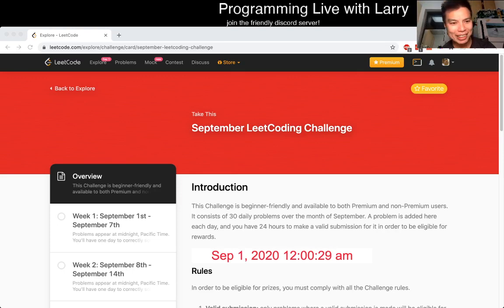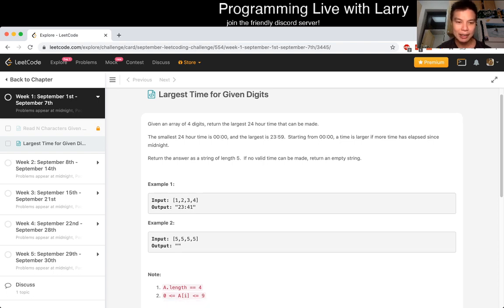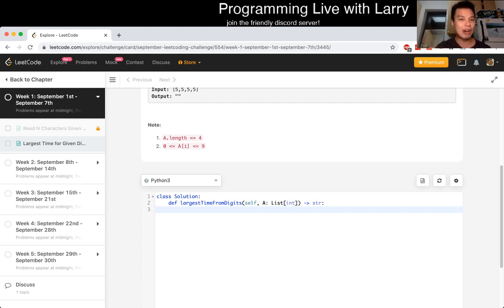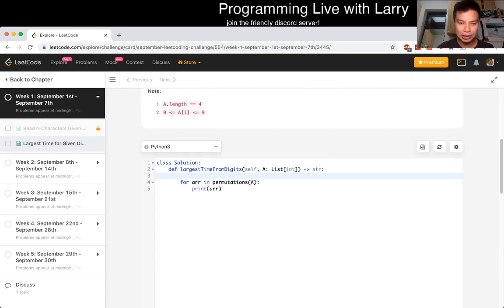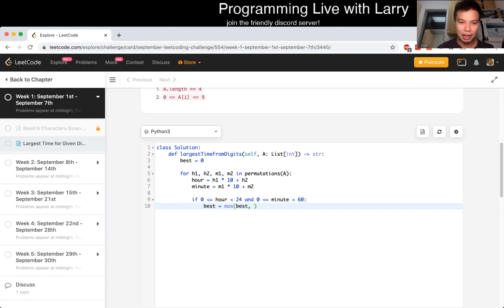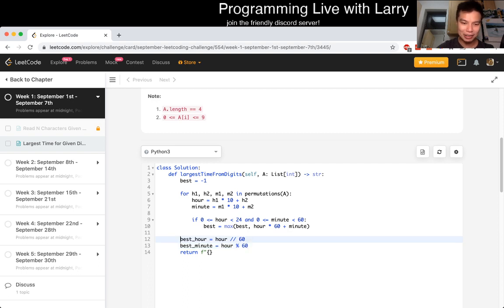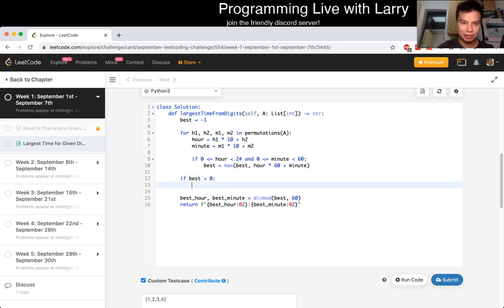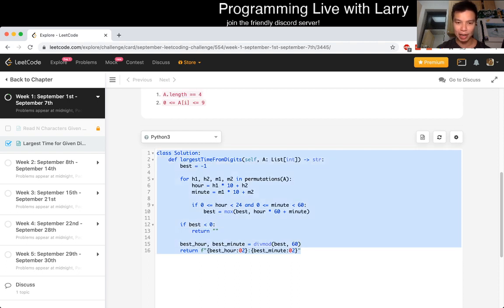Daily Leetcode #154: Sep 01, 2020 - 949. Largest Time for Given Digits